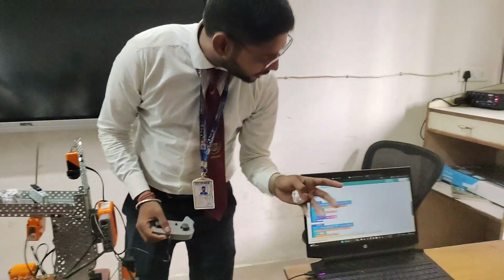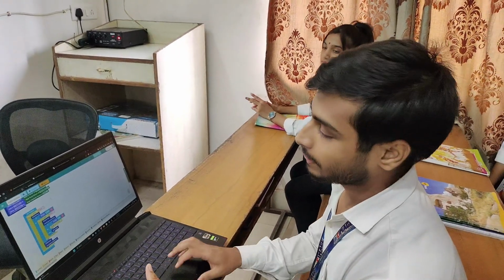Vending Machine Project created by students during Robotics Workshop.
Created by Students Of BCA-AKU-6th Sem B1
Saurav Darshan
Niraj jha
Pawan kumar
Pankaj Kumar

under Guidence of Pankaj Chandra Sir

BCA Course
BBA Course
BBM College
BBA College
BCA College
AKU Patna
Aryabhata University
PPU
Patliputra University
BBM Course
BBM Course in Patna
B.Sc-IT Course
B.Com
PGDM Course